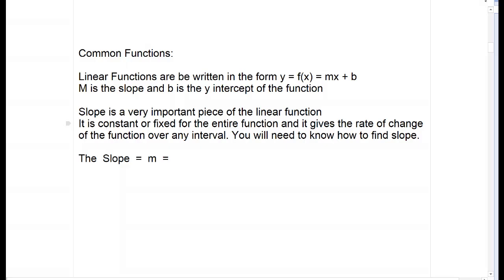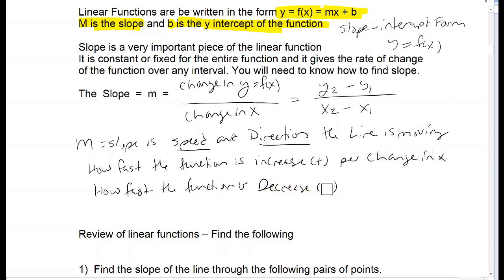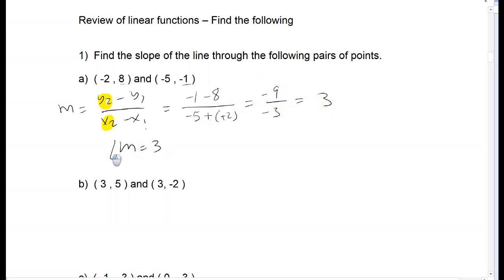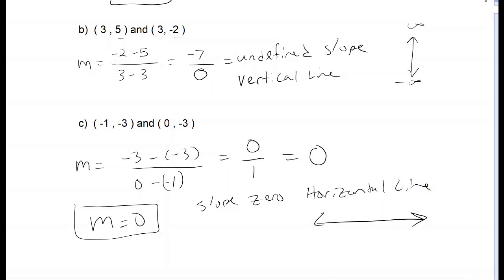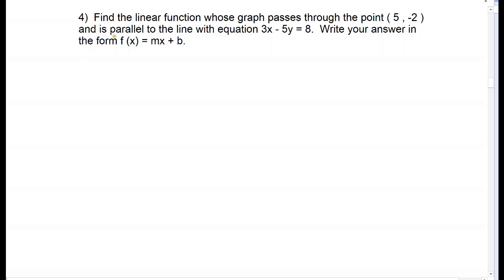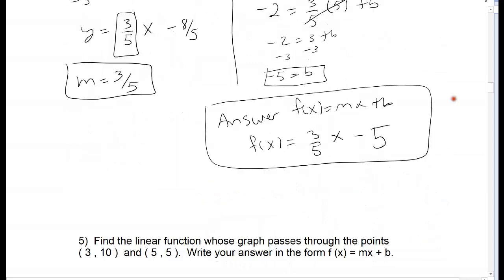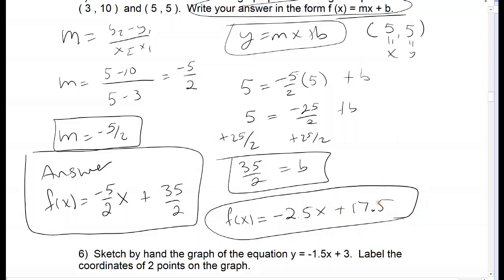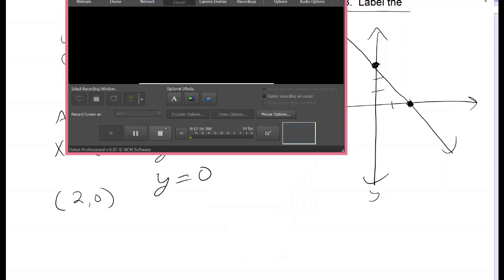1.1 and 1.2 review of linear functions and slope of lines